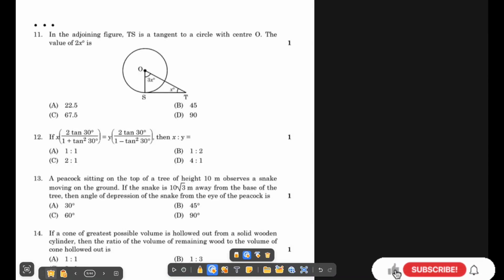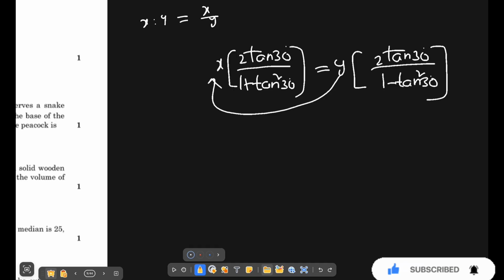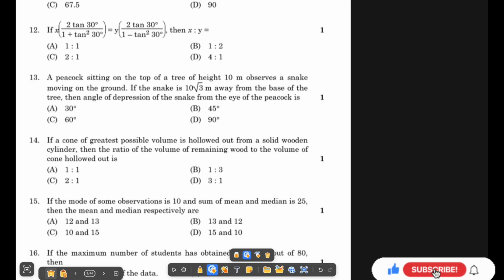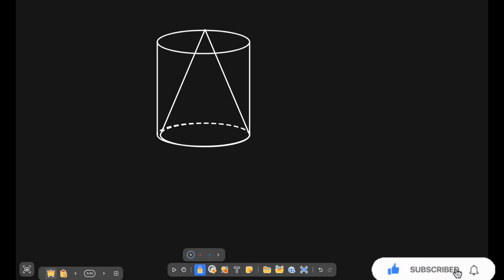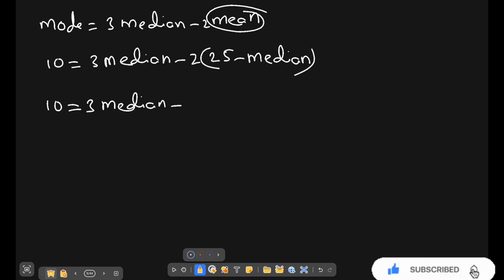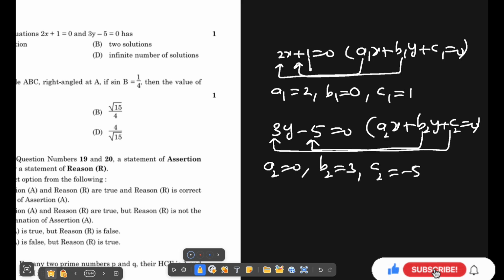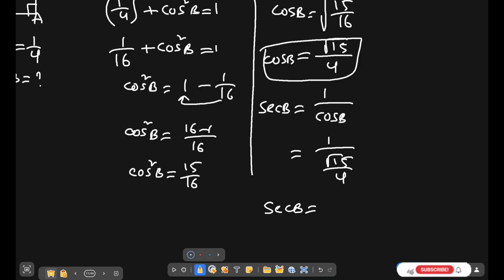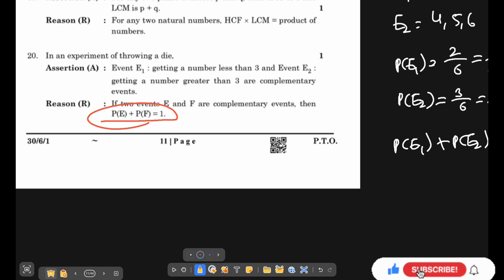Grade 10 Math | Revision With PYQ | Q.P:30/6/1,Section A Part 2